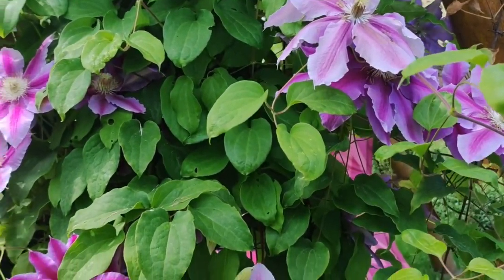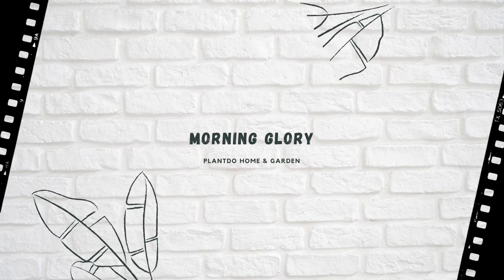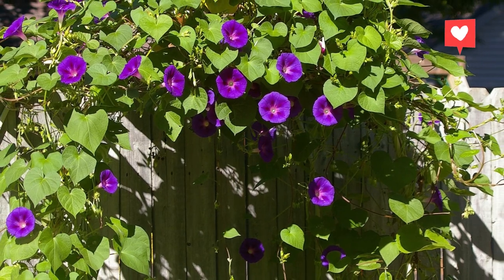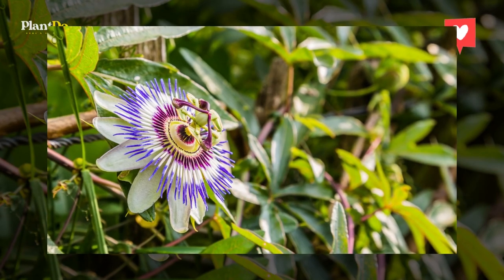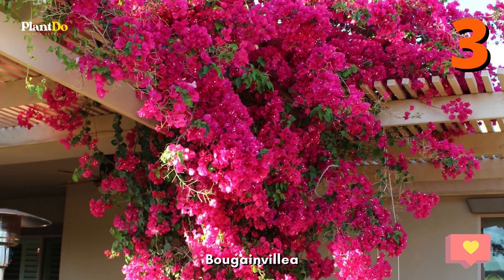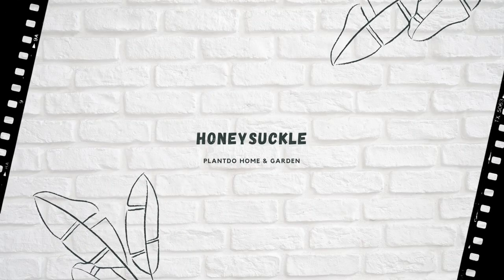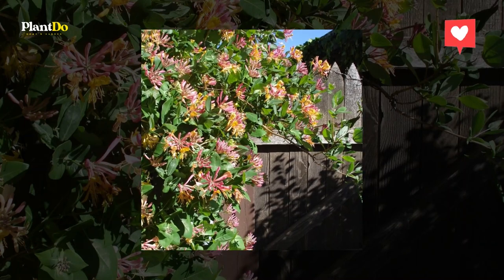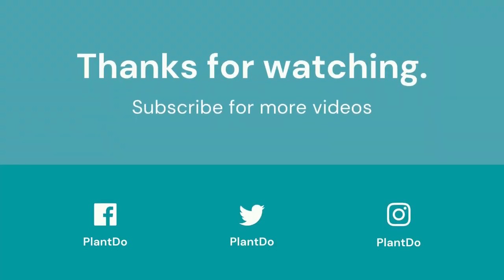5 Perfect Trellis Plants For Your Garden 🍃 - Garden Trends 👍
Hi Buddies 💕! This time, I'll show you video about Top 5 Best Trellis Plants For Your Garden 🍃 - Garden Trends 👍
Hope you guys are entertained, thank you Gardeners!